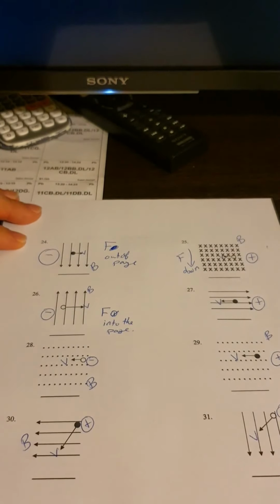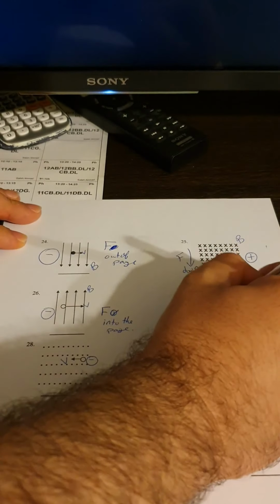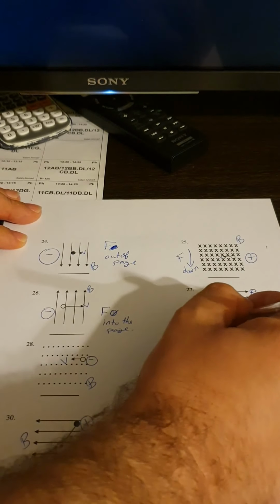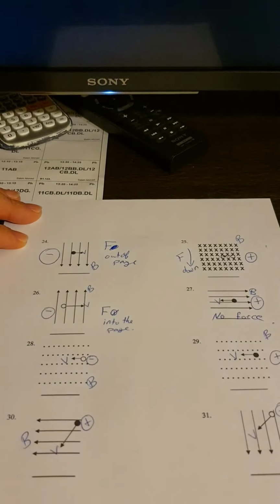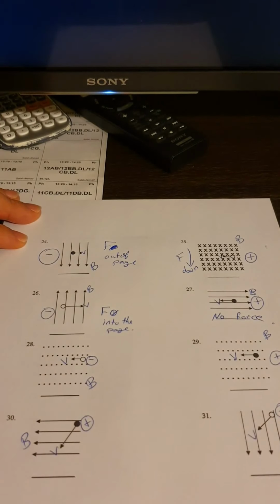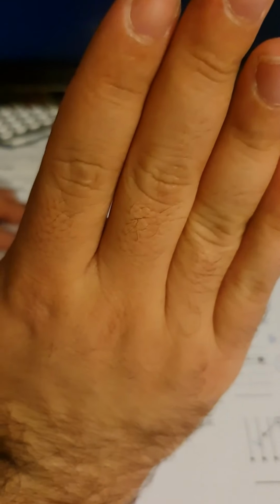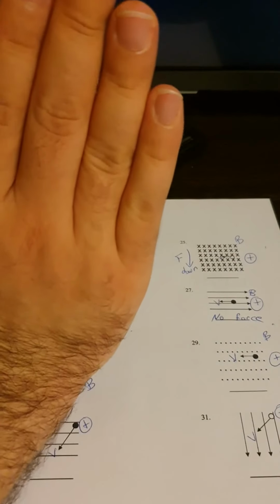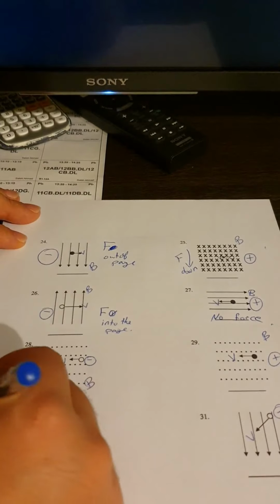Right Hand Rule and Application of Salah Eraser Rule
I hope this helps you understand the right hand rule better :) It also shows some applications of Salah's Erasers Rule (at 22:50).
I also encourage you to create Salah's Erasers Rule tool and practice using it.